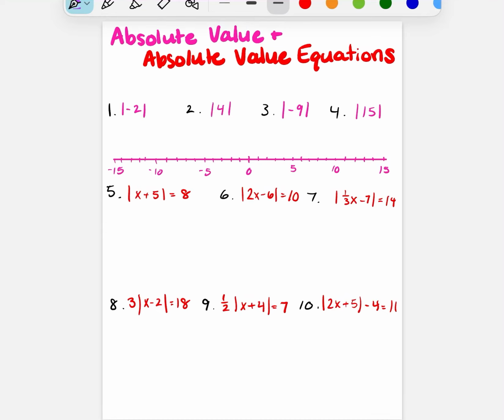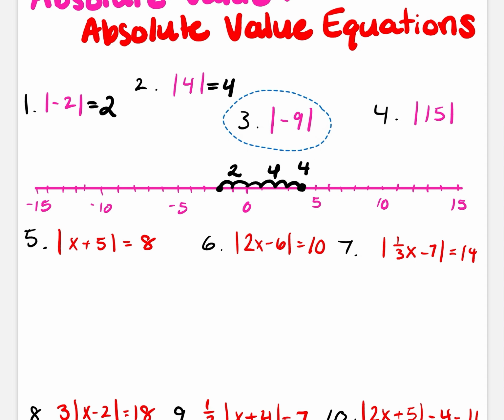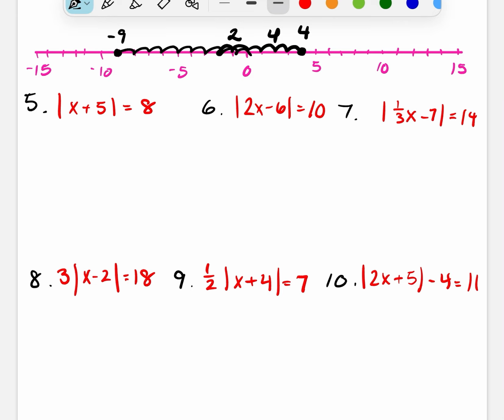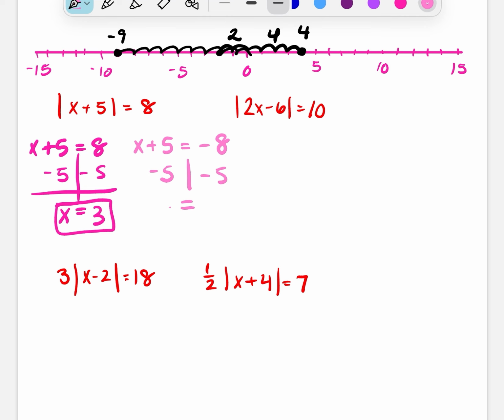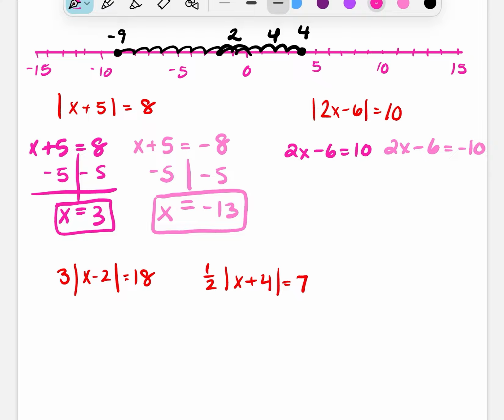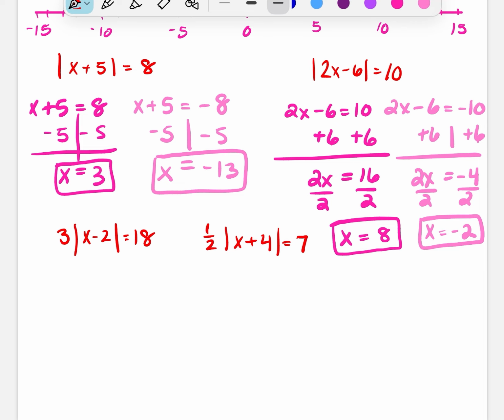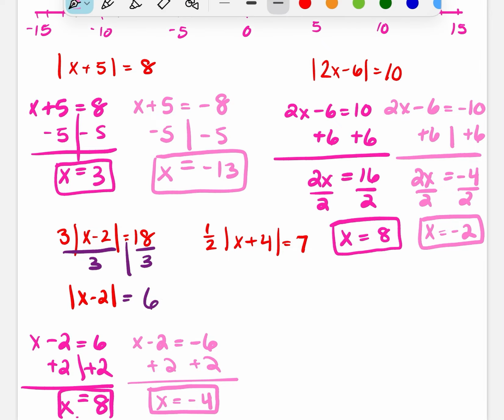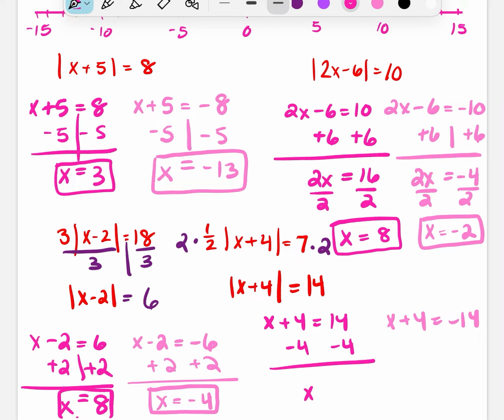Absolute Value Equations